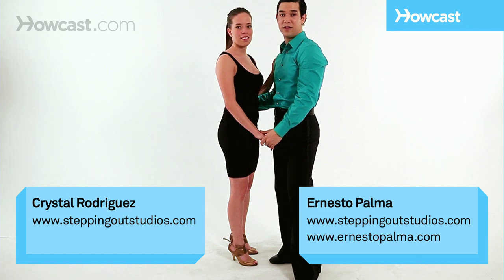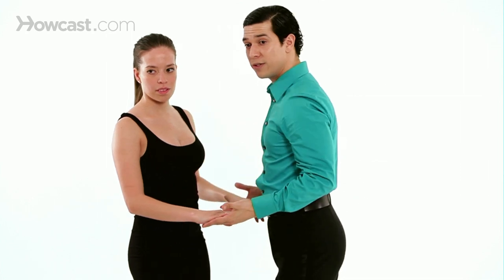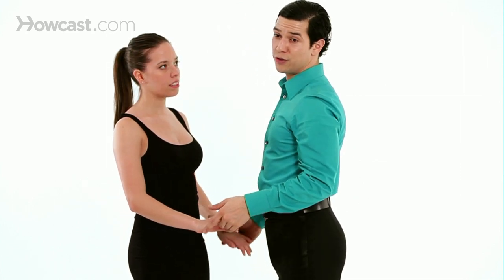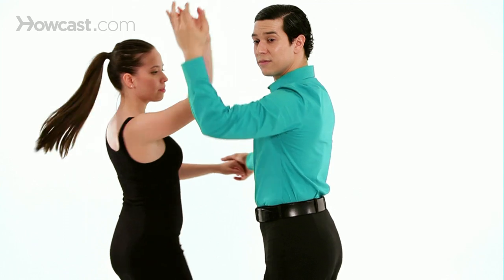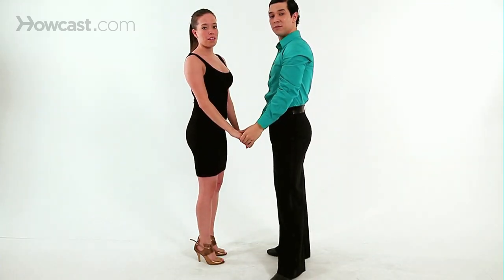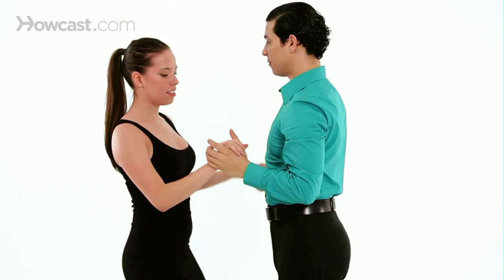How to Do the Cuddle Step | Merengue Dance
The cuddle step. It could be led in a total different ways. You can add your separation step, or take it just from the basic, but you need double hand hold. First thing to do is to raise your left hand leader, and turn her to the left, and get into your cuddle position. To get her out of it, just raise the left hand again and get out. That was from regular basic; from separation, it will be the same. Remember, slide the hand, grab the other hand, bring one hand up, bring it down, keep dancing, raise the hand, come back out. As a follower, you want to keep the connection the entire time. So, we're in close position, and we get into our separation step, we trail his arm. As he lifts his arm, I'm walking into him, and keeping a nice tight hold, he goes and lets me out, and we go into our basic step. Now for a regular dance position. Cuddle step is amazing.